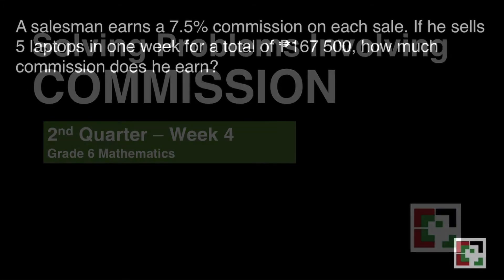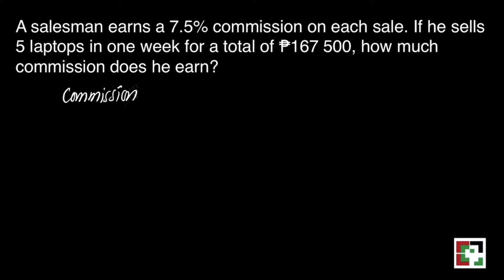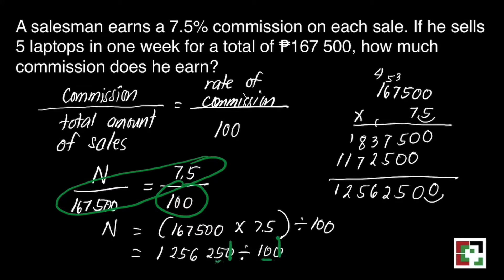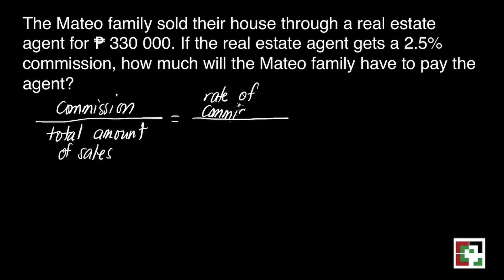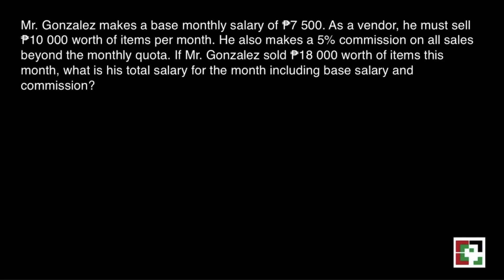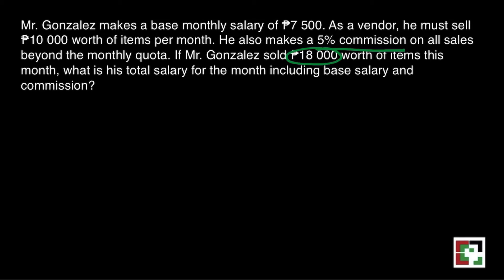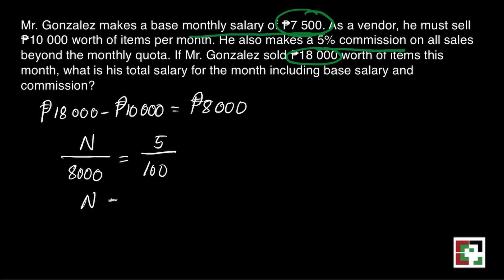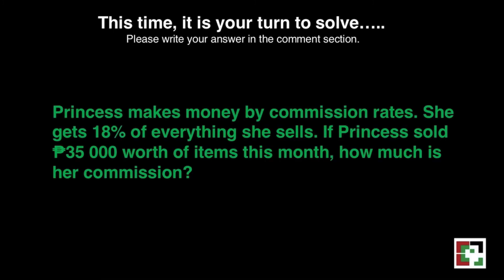Math 6 Week 4 - 2nd Quarter / MELC Solving Problems Involving Commission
This video is all about solving problems involving commission. A detailed discussion of the lesson was presented.

Happy Learning!

Math 6 Week 7 - 2nd Grading / MELC What are Integers?